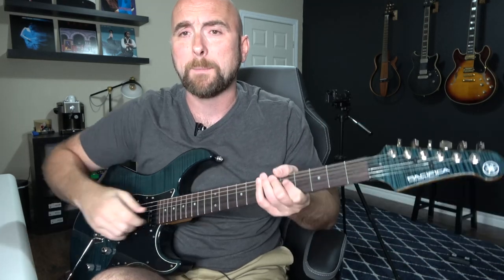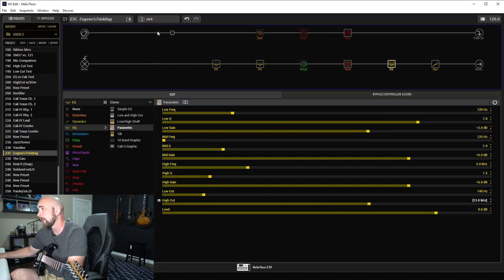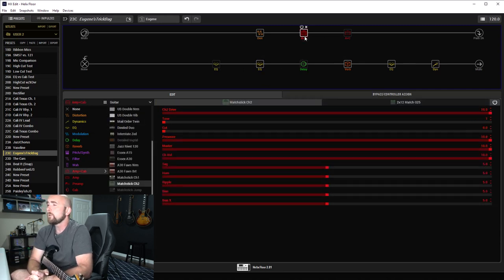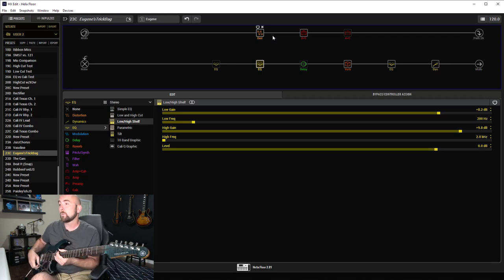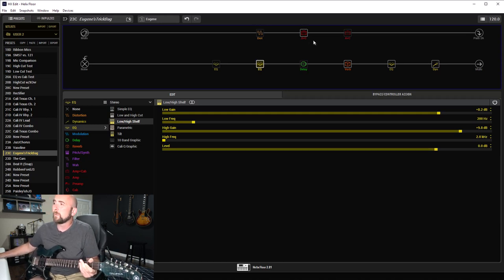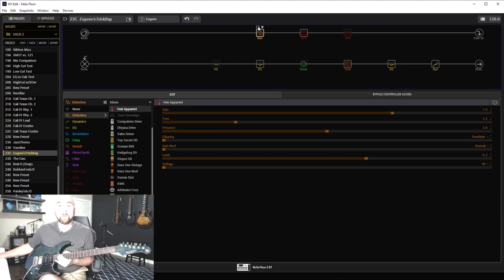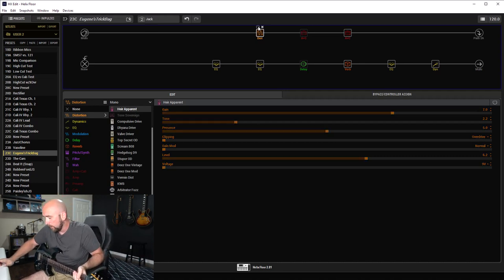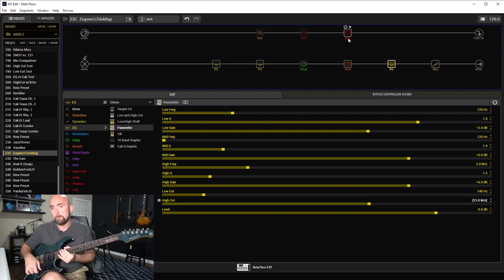Line 6 Helix - Dialing In... Eugene's Trick Bag'ish (Crossroads Dual'esque)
I received a request to dial in the tones from Eugene's Trick Bag from the movie Crossroads, so I figured I would take a crack at getting in the ball park of both Eugene and Jack's tone from this portion of the dual. In this video I show in detail how I created the two snapshot. I really hope you enjoy the presets.

If you would like a copy of this preset, you can grab it here on CustomTone: